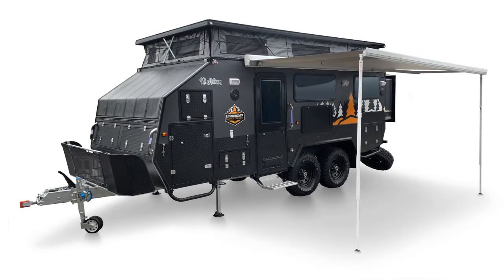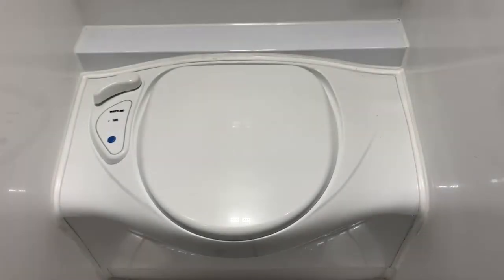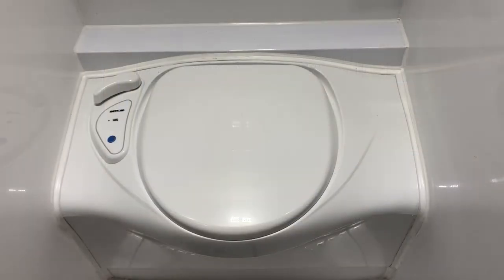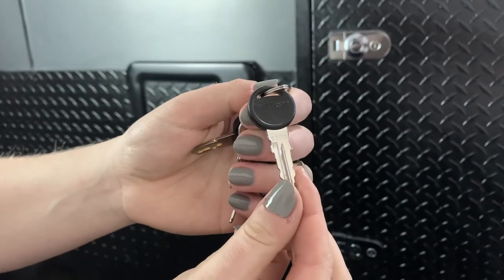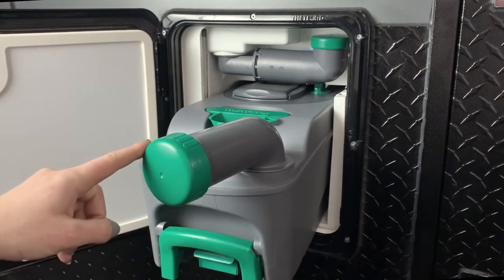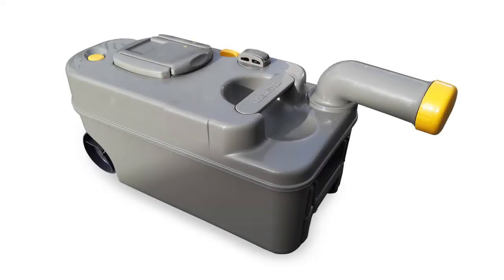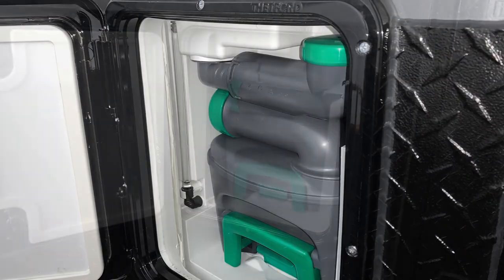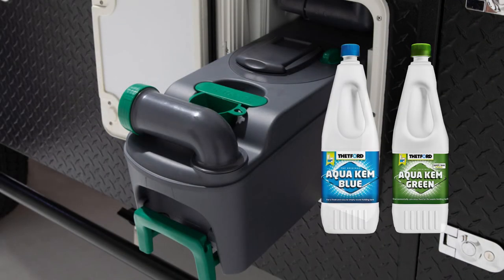LJ Tutorials - Hybrid Caravan Toilet Operation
The Lumberjack hybrid caravan range all feature an ensuite room with built in toilets so let's check out how they work.
We'll take a look at what the controls do, how to use the flush function, accessing the cassette units & discuss some general tips for use.